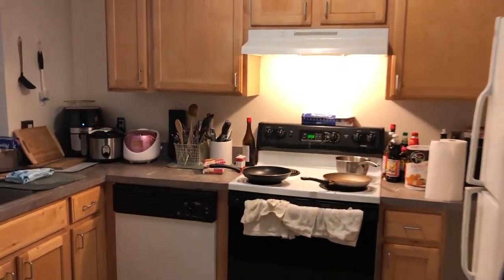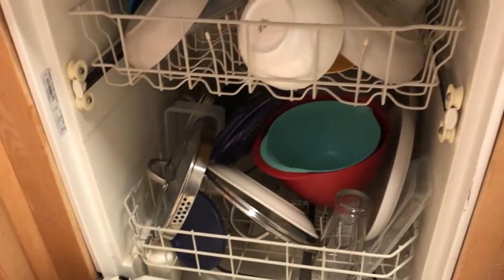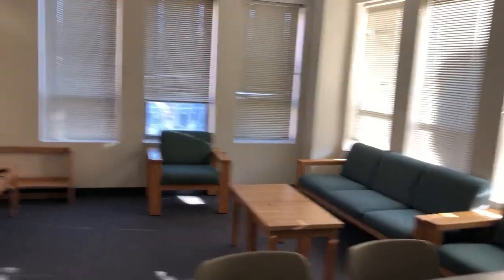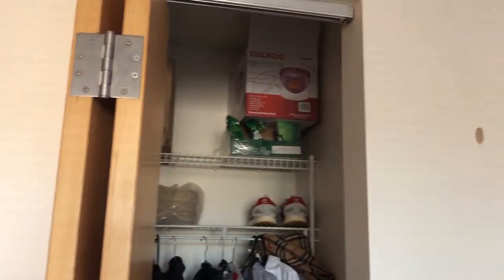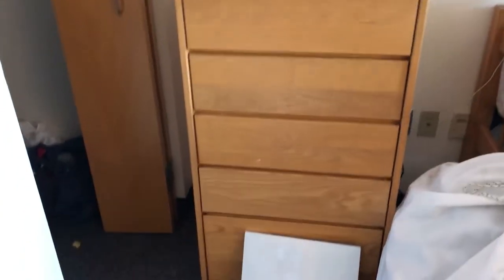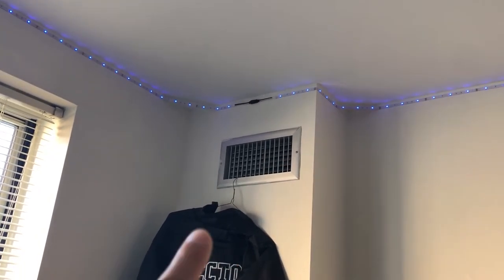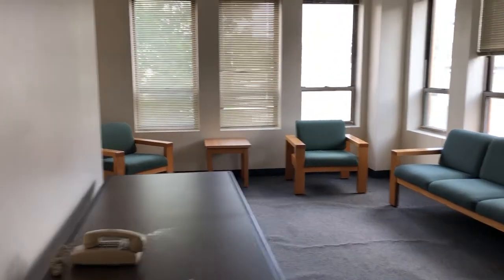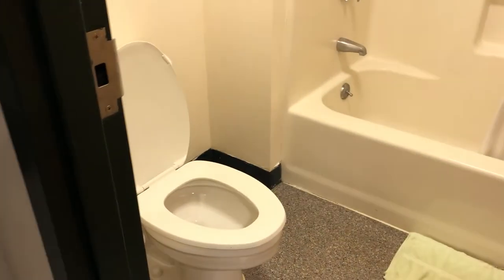Northeastern University Dorm Room Tour: Davenport Commons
hey everyone, today I show you guys around my sophomore year dorm at Northeastern! This video consists of a 5 person suite-style apartment (Double/Double/Single). Hope you enjoy!

Time-Stamps:
0:00 Intro
0:36 Davenport Dorm Tour
5:14 Pre Move-In
7:10 Outro

» ABOUT ME
My name is Shane and I'm currently a 2nd-year student at Northeastern University.